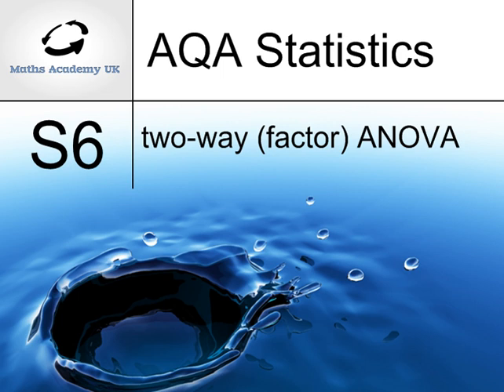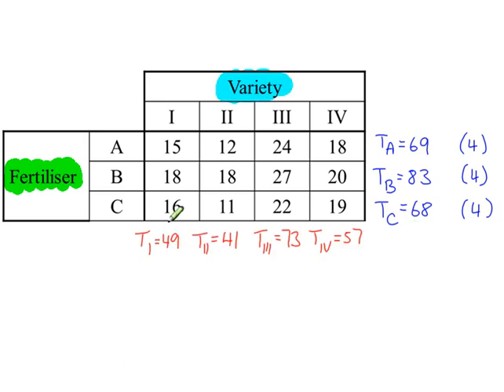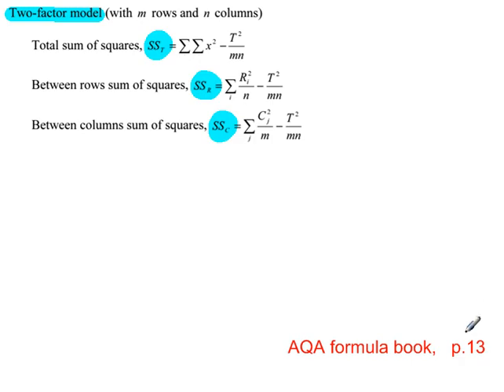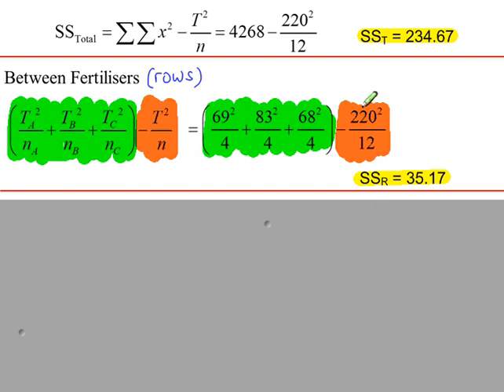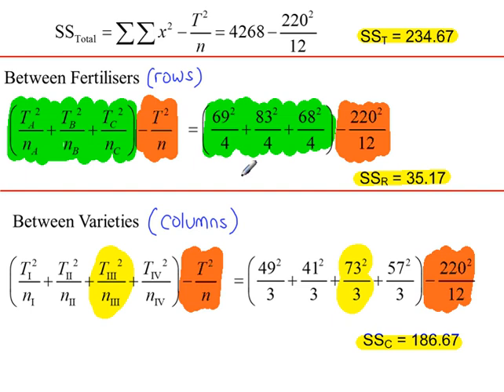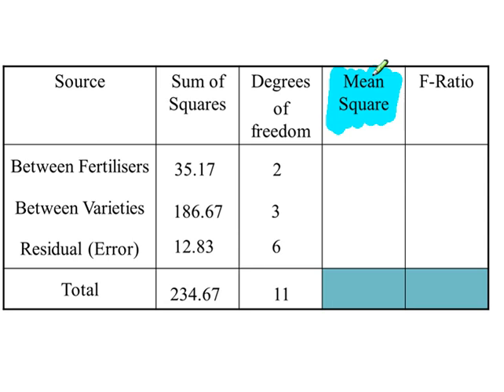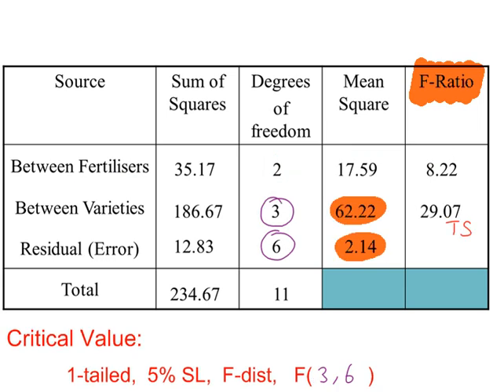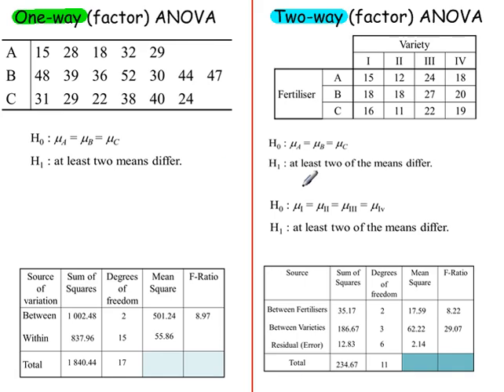two way ANOVA